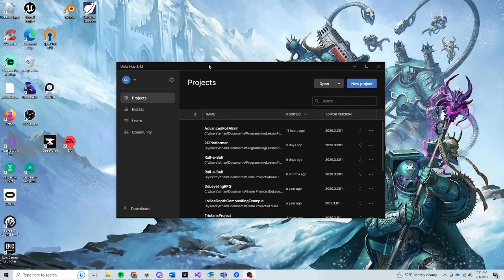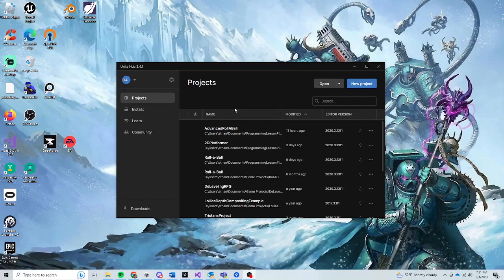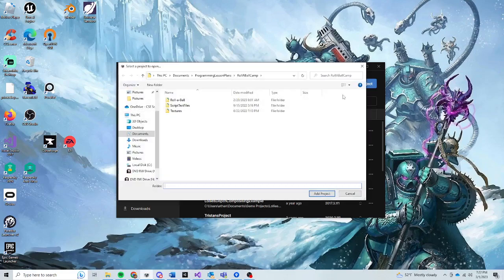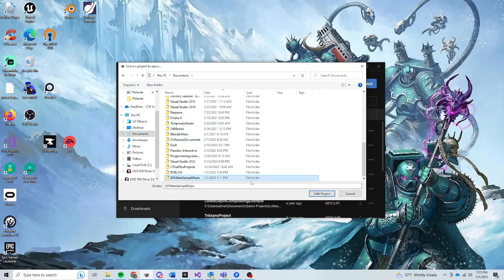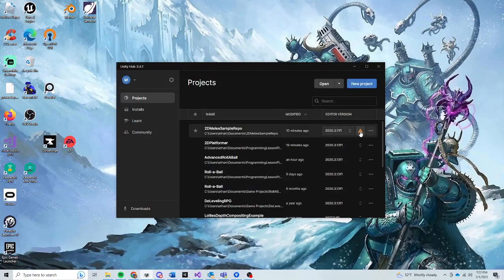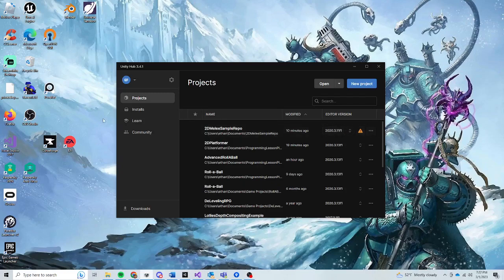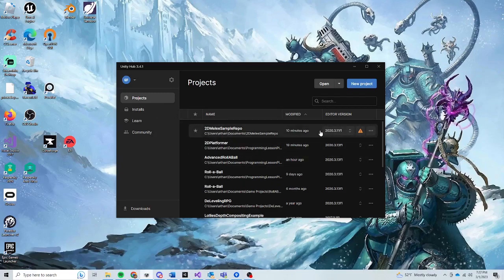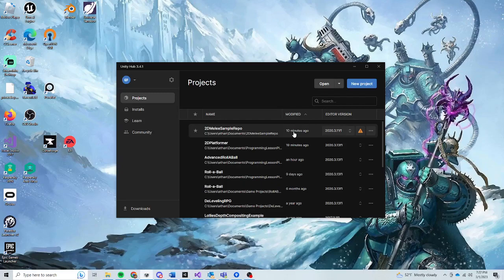Adding an existing project to Unity Hub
This is just a real short video for people who may have downloaded a project from github/sourcetree, via a thumb drive, or maybe a Google Drive, etc. This will show you how to add that project to Unity Hub so that you can then open it!